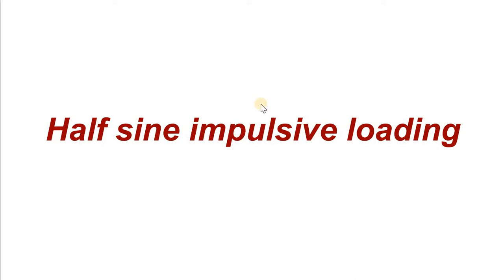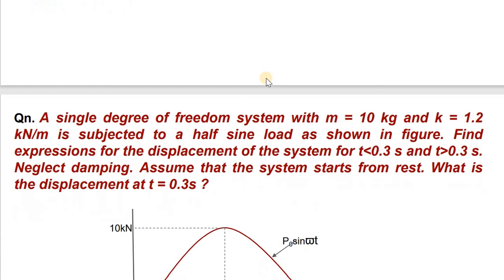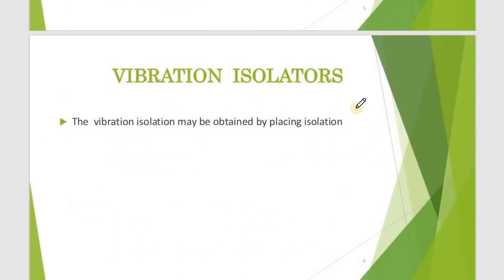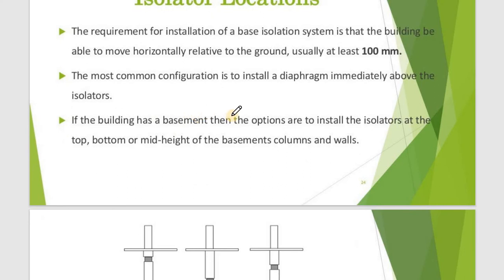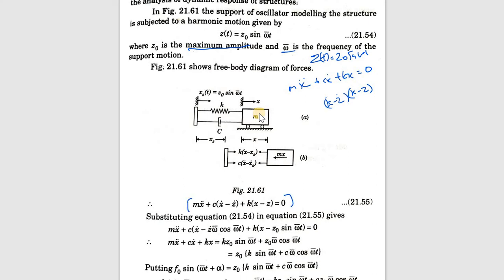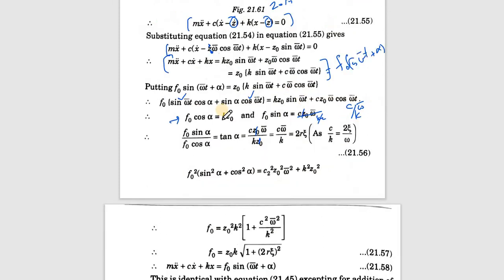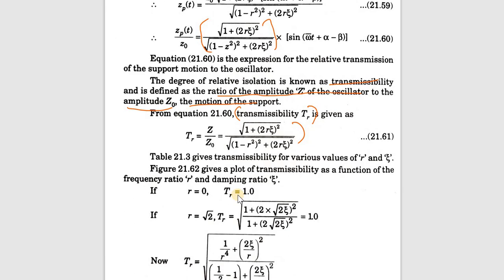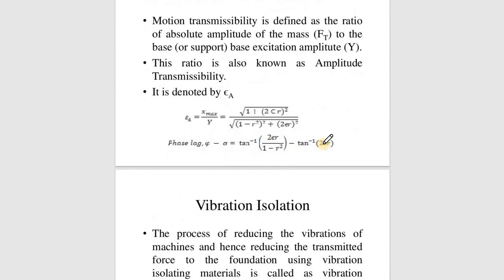M2 sine load vibration isloation